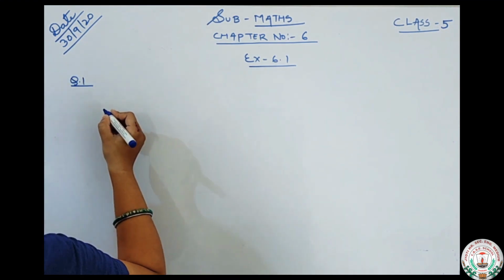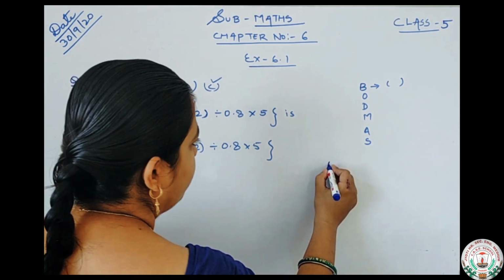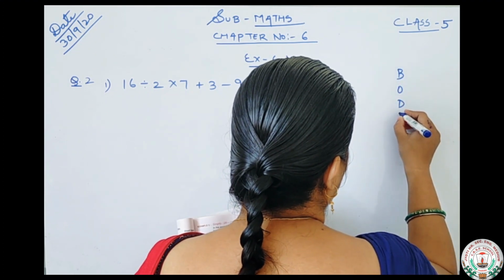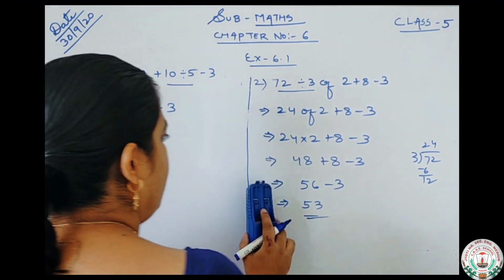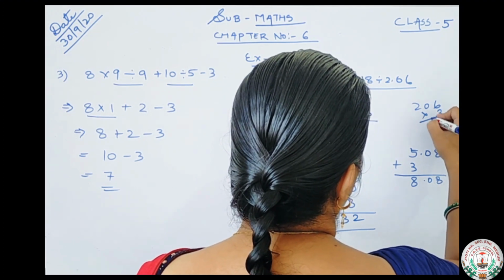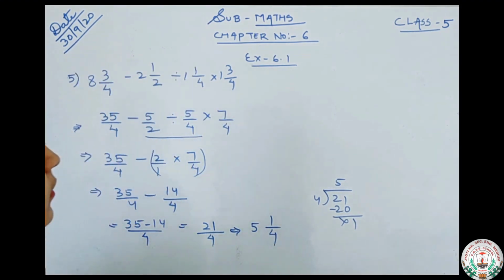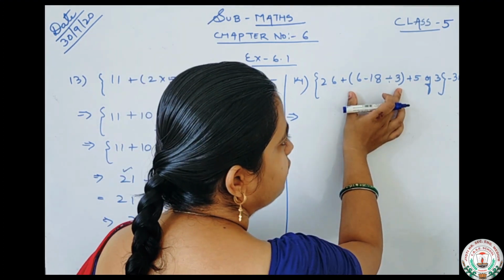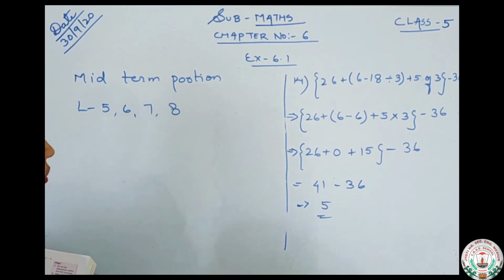30 September cl-5 maths $$